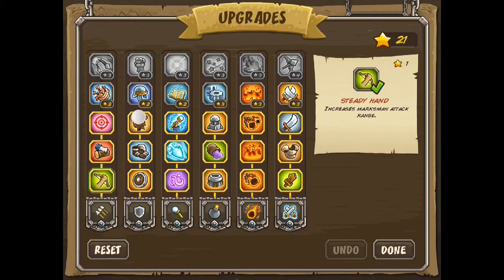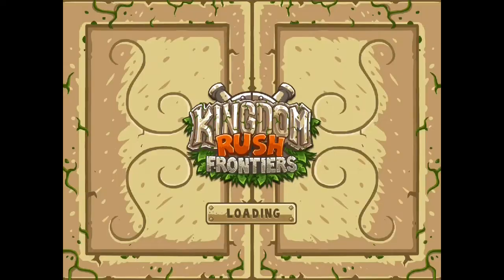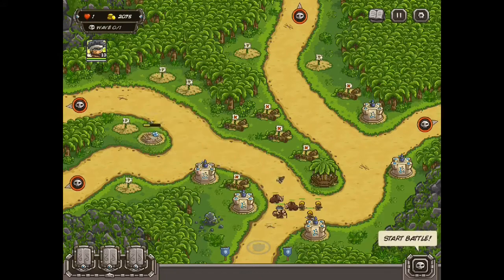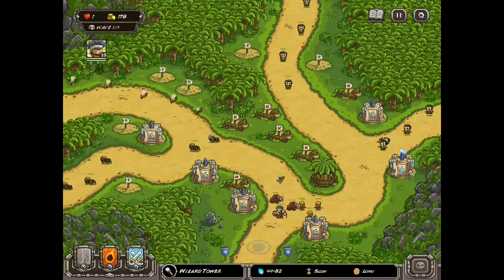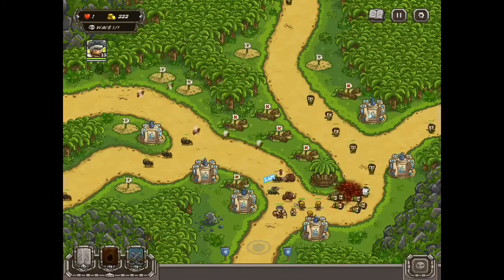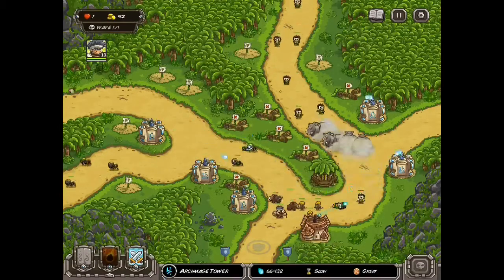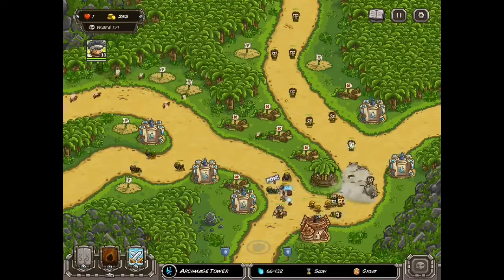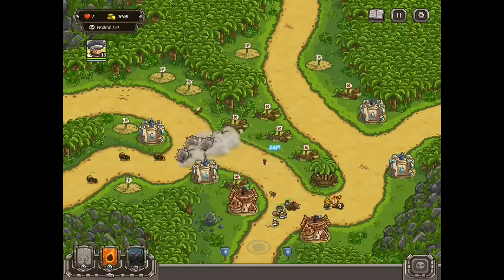Kingdom Rush Frontiers: Level 7 IRON CHALLENGE Veteran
This video shows how to pass the Iron Challenge on Crimson Valley for Kingdom Rush Frontiers.